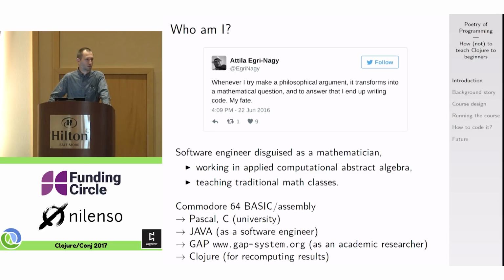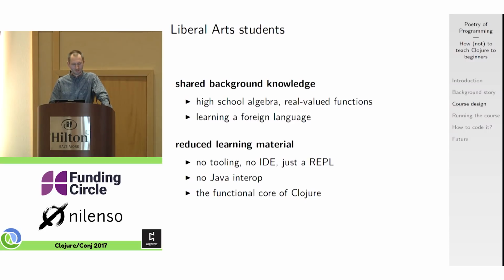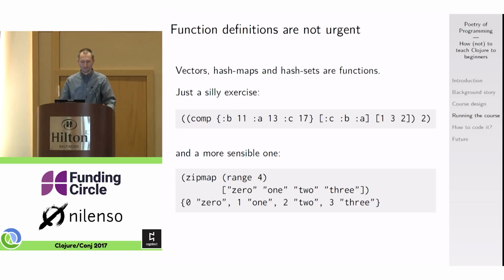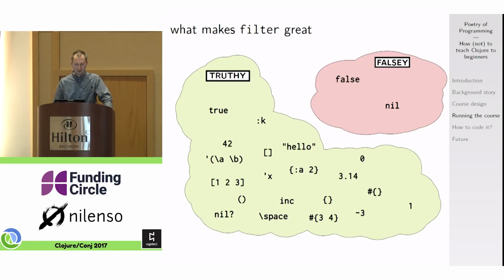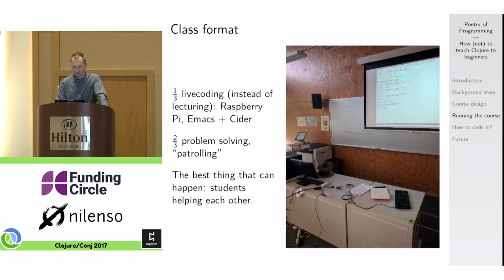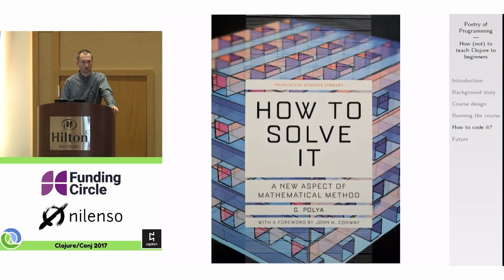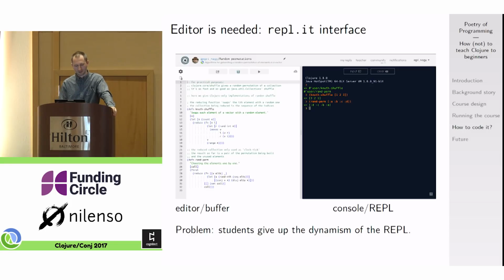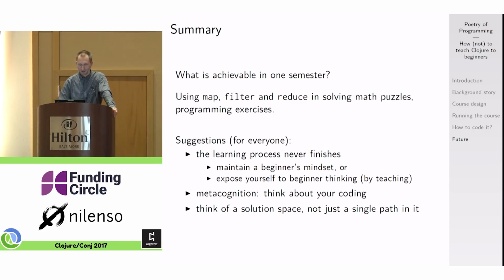Poetry of Programming - Attila Egri-Nagy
What would it be like to learn Clojure as the first programming language? Many of us will never know, but this talk might be a close substitute. It is a report of running a new Clojure programming course integrated into the Liberal Arts curriculum. Deep inside rural Japan, in the 2017 Spring semester, fourteen students finished the course, therefore it will be offered again next winter. Interestingly, closely observing the students’ struggle for understanding the language reorganizes the instructor’s thinking about programming as well.